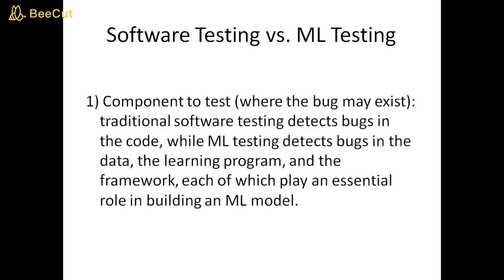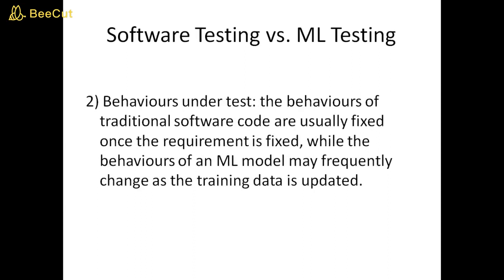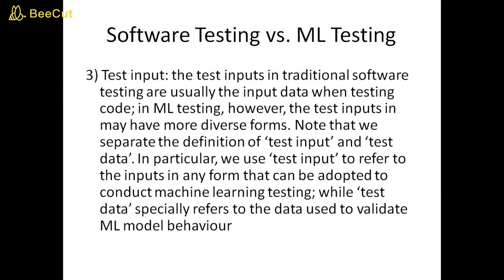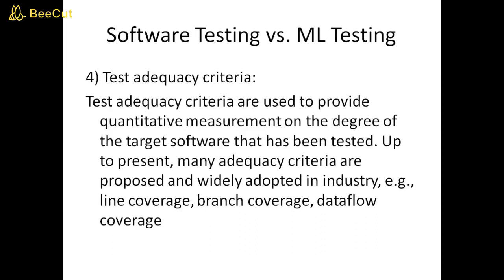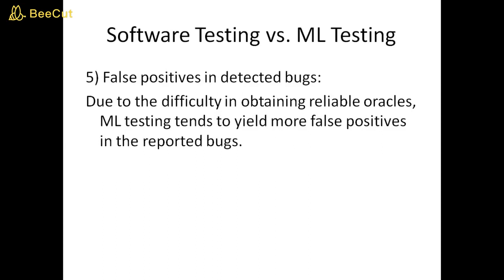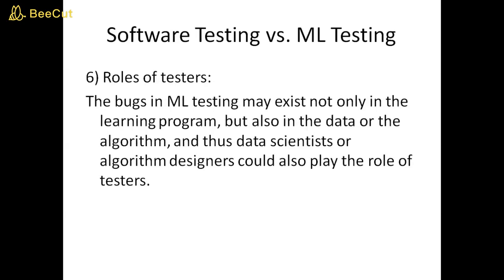Software Testing vs. ML Testing|Machine learning & NLP Testing |Testing Concepts and Skills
Machine learning & NLP Testing |Testing Concepts and Skills

Artificial intelligence & Machine learning Testing |concepts of Machine learning and AI and Skills

The Future of software Testing |Major Software Testing Trends 2020 to 2025.

The market for artificial intelligence is growing faster. It is expected that by 2025 it will reach 190.6 billion dollars. This suggests that the IT industry is increasingly moving to AI & Machine learning

Today, many machine learning models and artificial technologies have been developed to build smart application systems based on multimedia inputs to achieve intelligent functional features, such as recommendation, object detection, classification, and prediction, natural language processing and translation, and so on. This brings strong demand in quality validation and assurance for AI software systems.